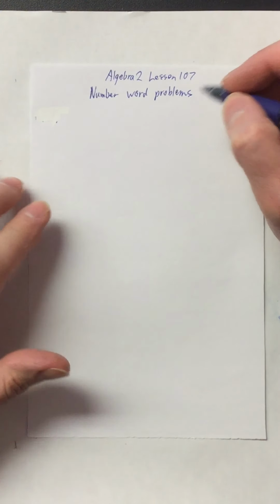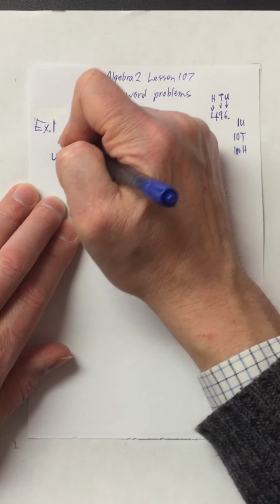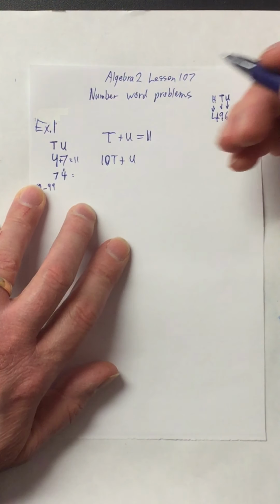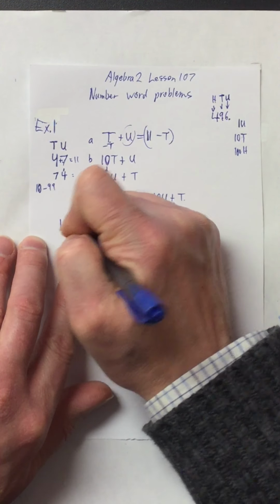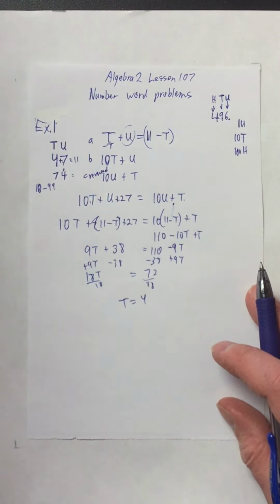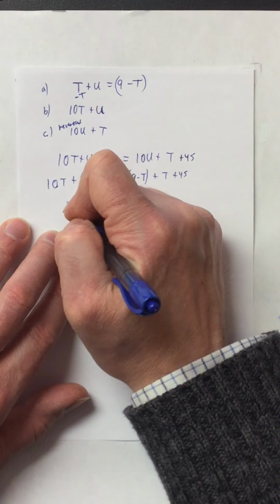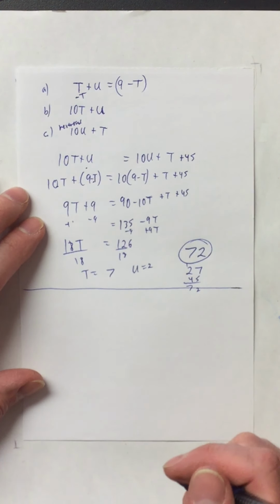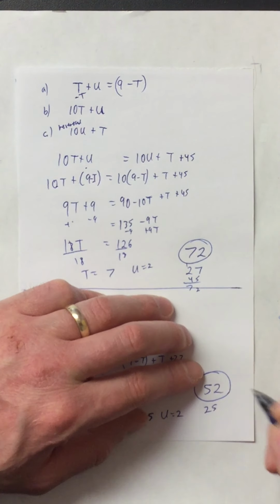Algebra 2 Lesson 107